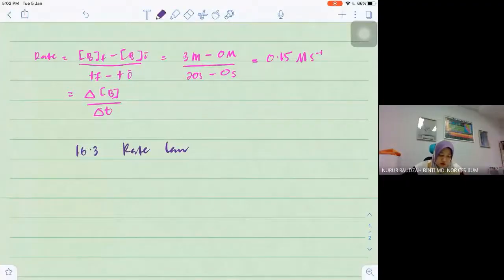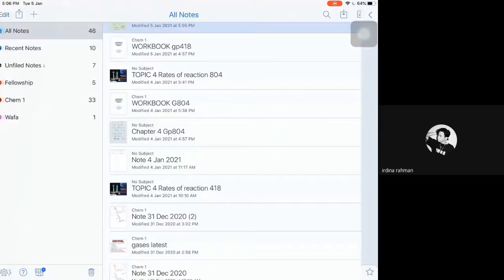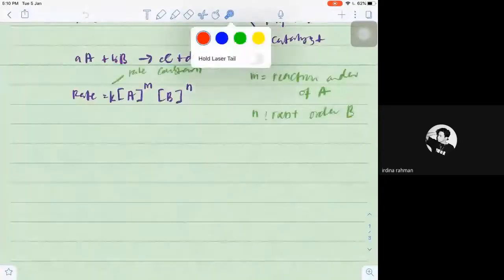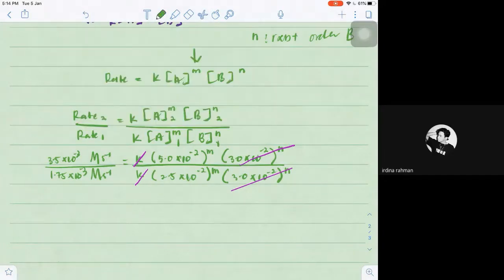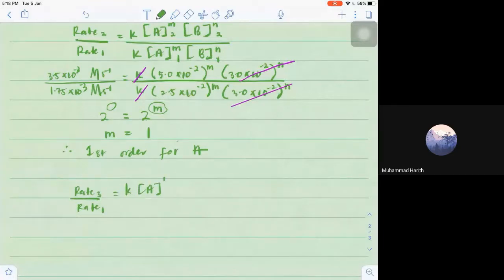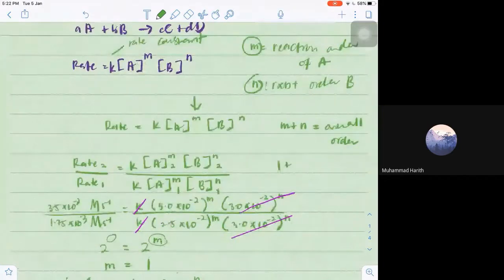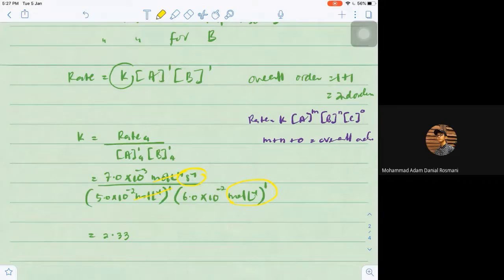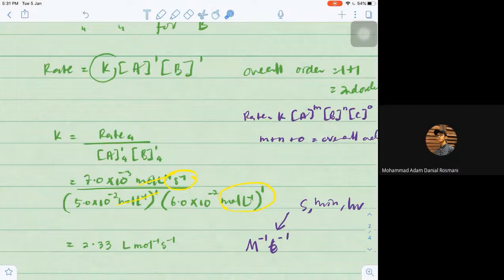4.2 Rate Law